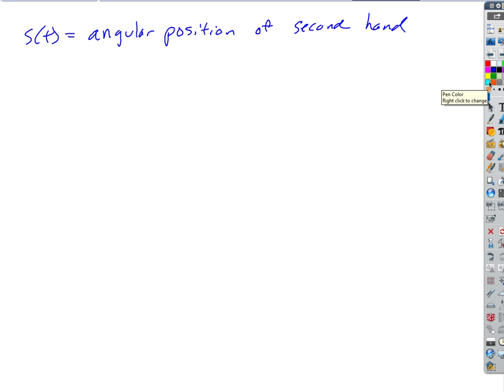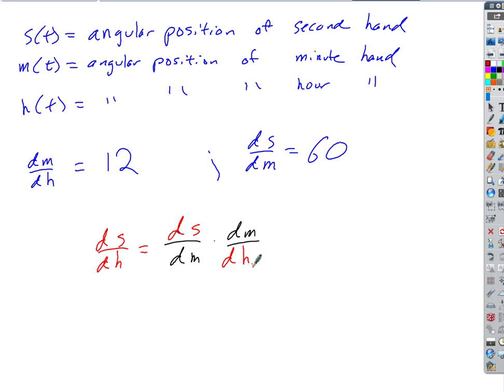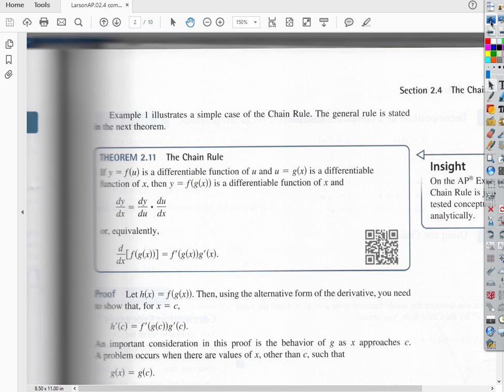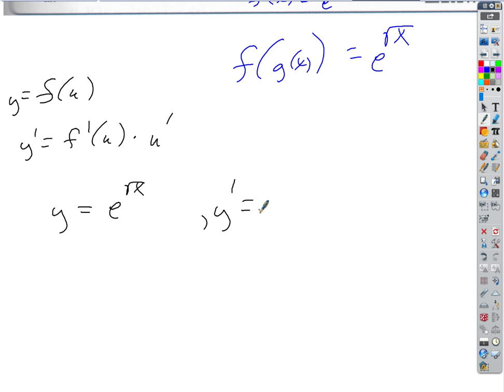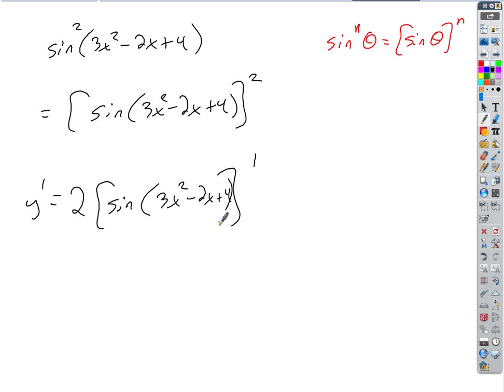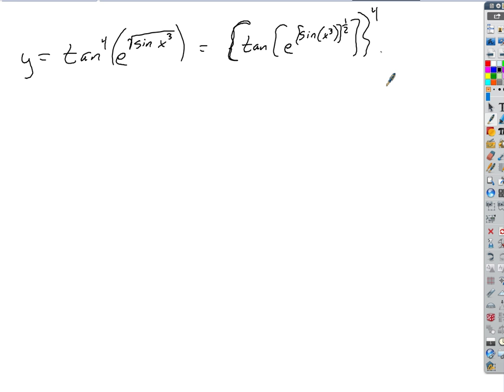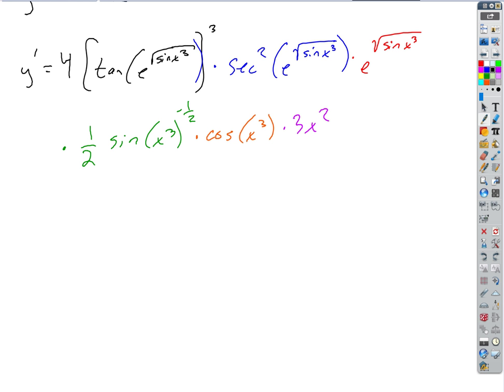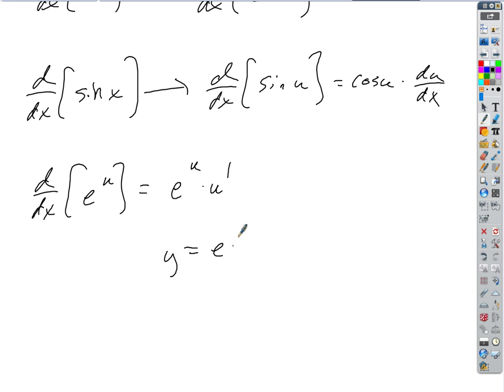2018 11 14 Chain Rule